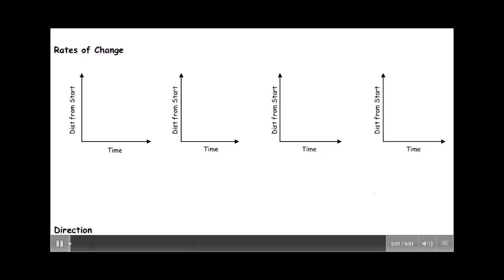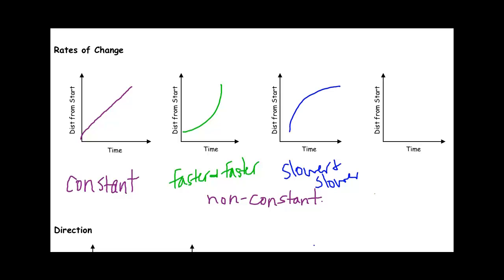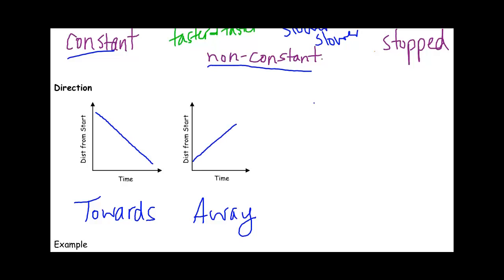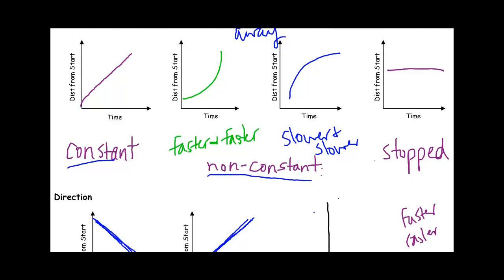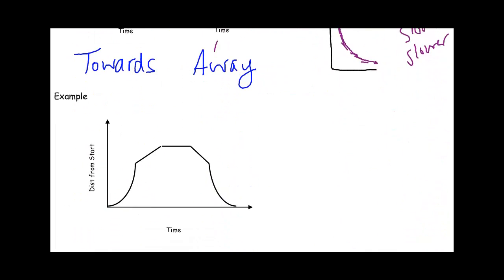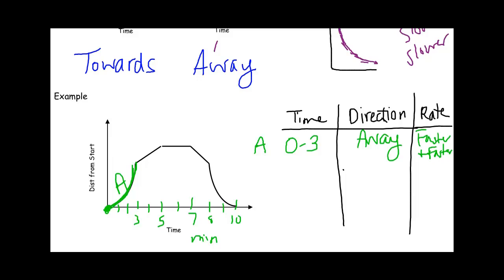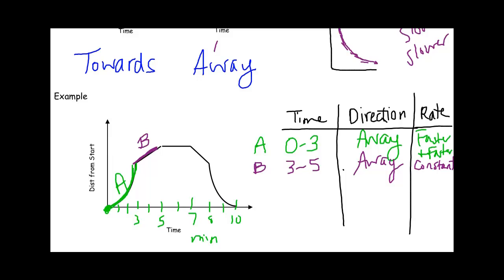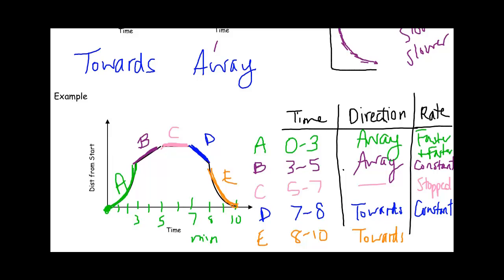Motion Graphs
Rates of Change, Direction